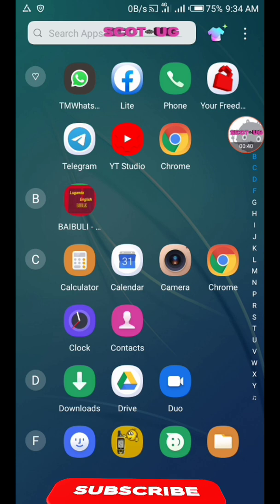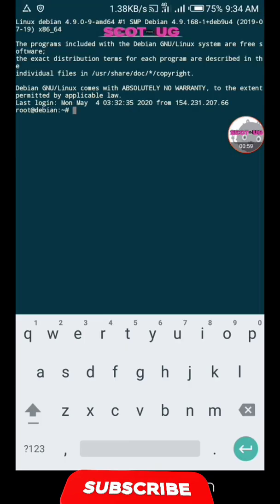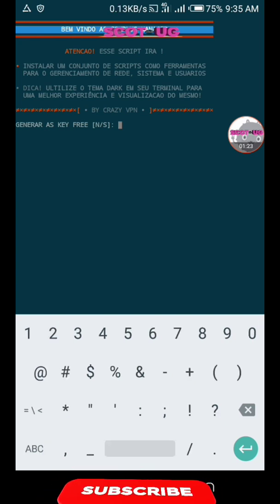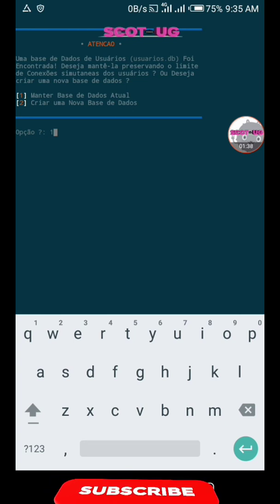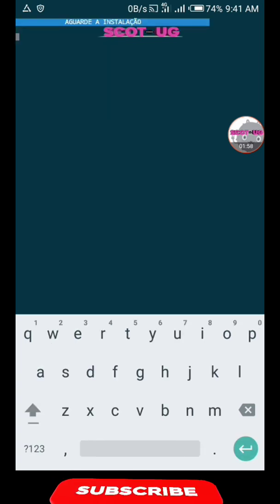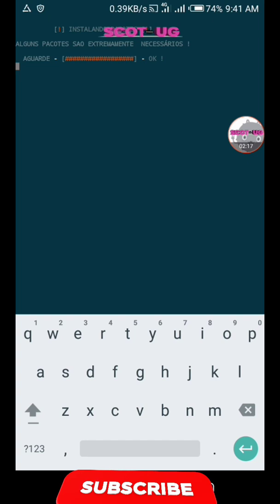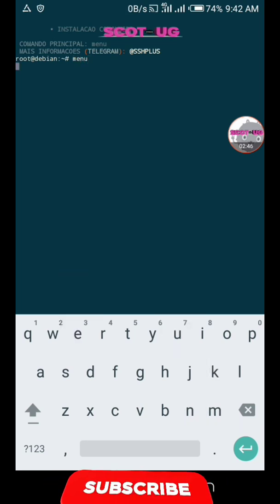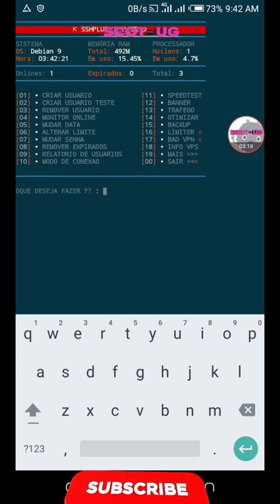How to install SSHPLUS MANAGER script in server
In this video we are install SSHPLUS MANAGER script on our free vps to users take your and enjoy the study

BTC 👉 3Du9ML8a7C5vuDnb7KkE5muLEPRhJrWVpa

BLACK FRIDAY AND CHRISTMAS DISCOUNTS